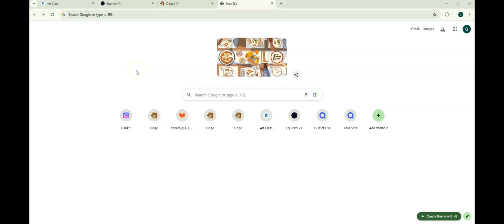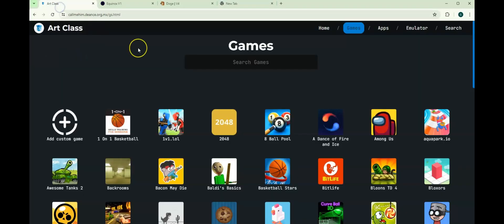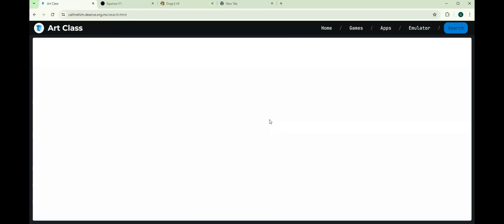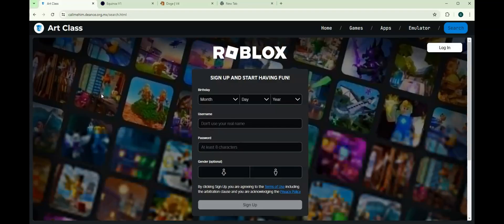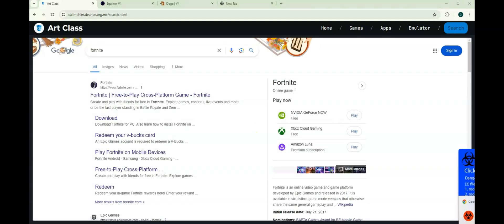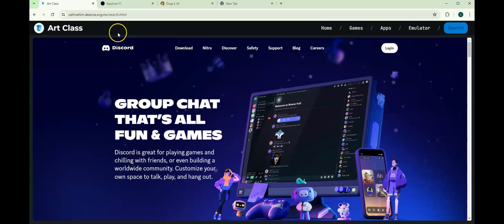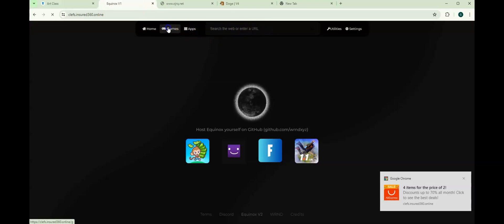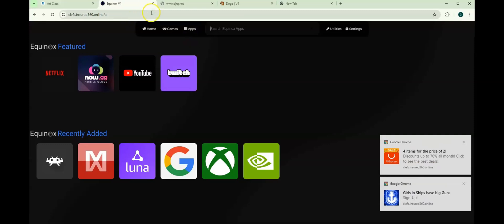The NEWEST PROXIES AND UNBLOCKERS For School Chromebook!!!!! (WORKING 2024)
CHAPTERS AND TIMESTAMPS:
0:00 Intro
0:08 Art Class
1:41 Equinox
2:15 Doge
3:21 Outro